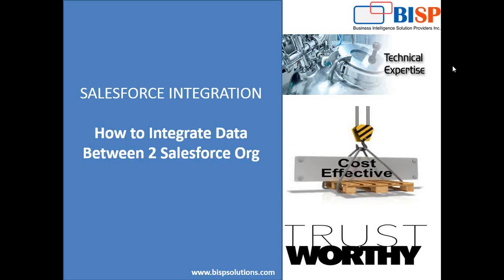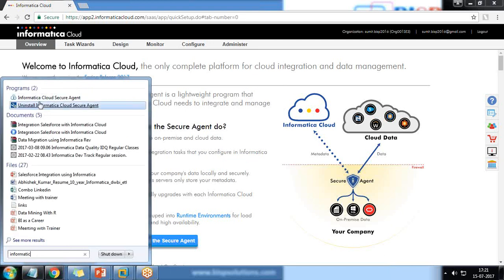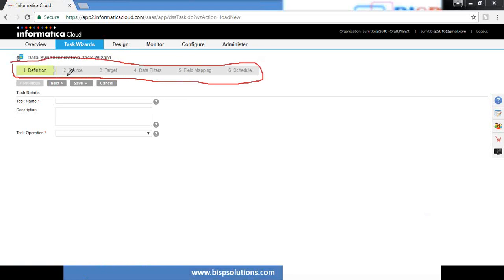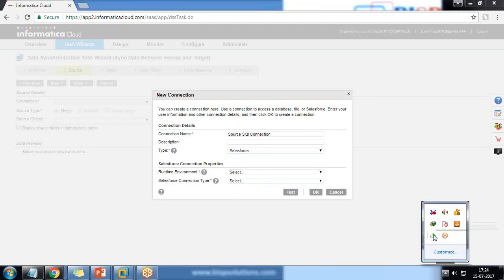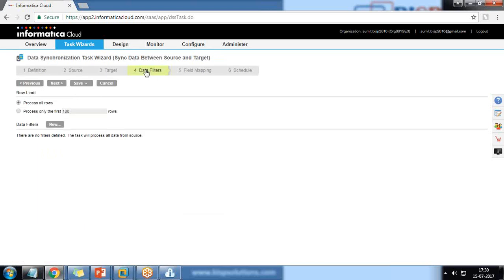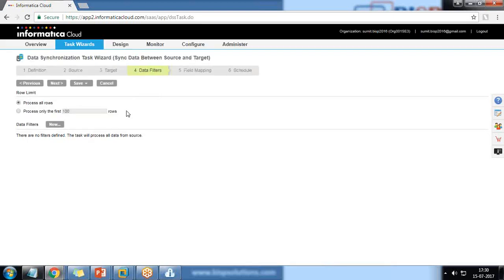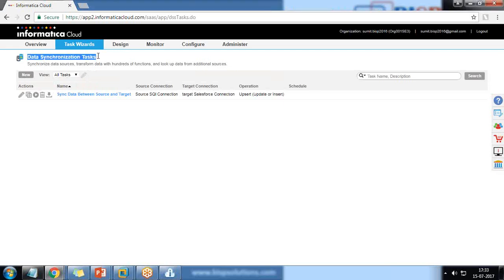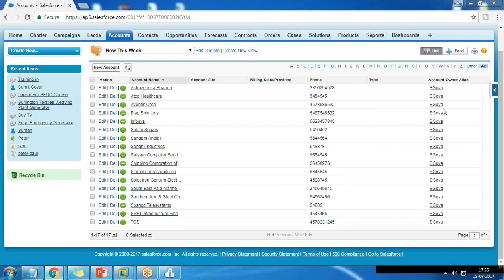Data Integration Between 2 Salesforce Org using In